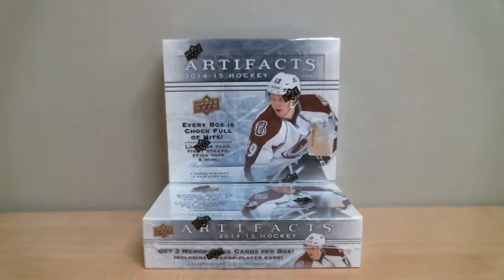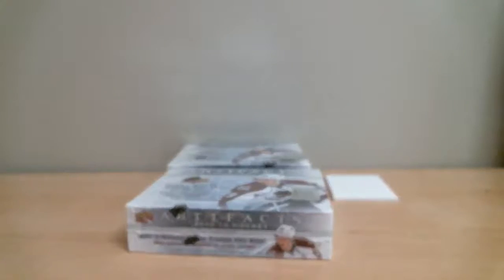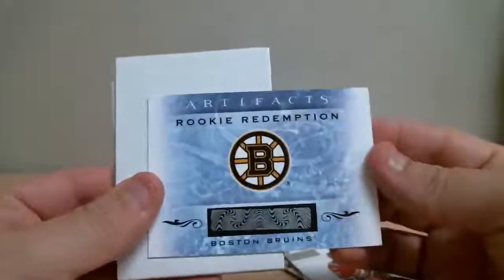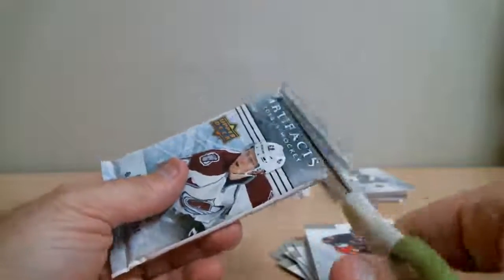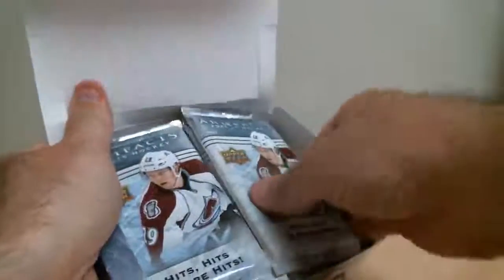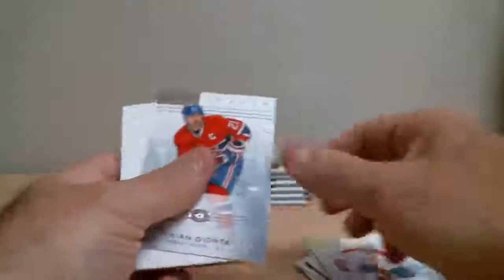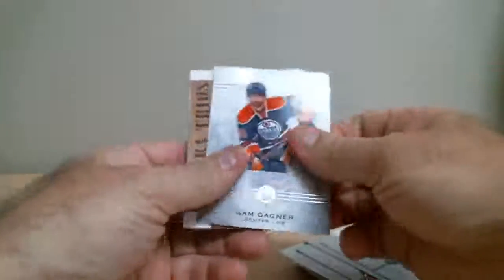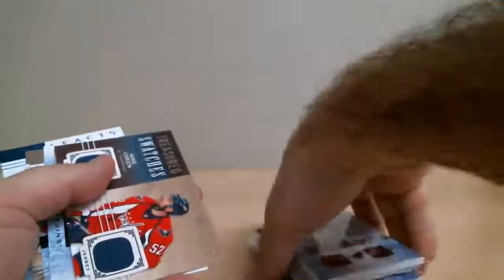Break 1098 Artifacts 14-15